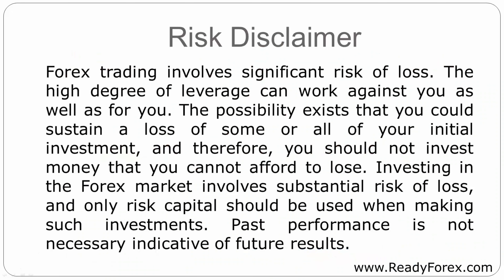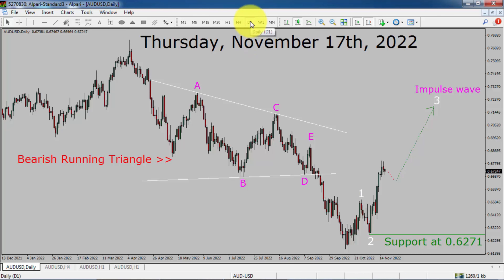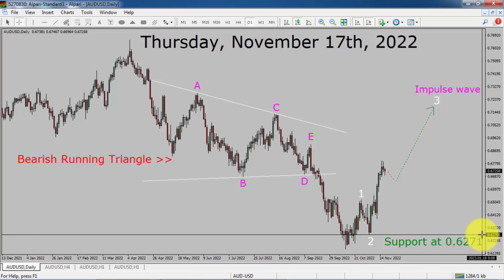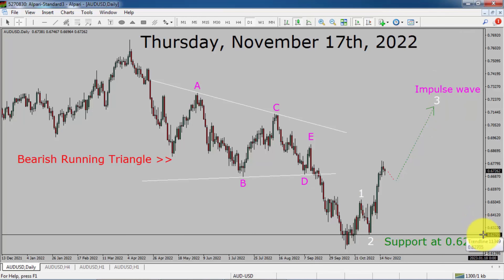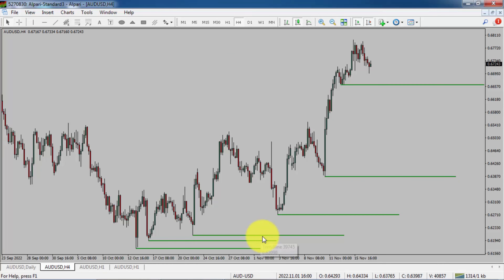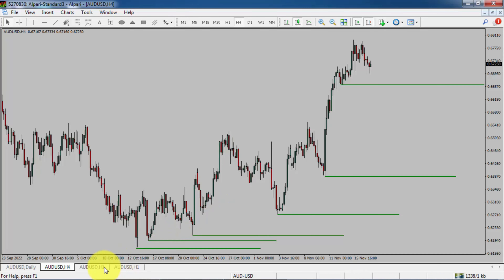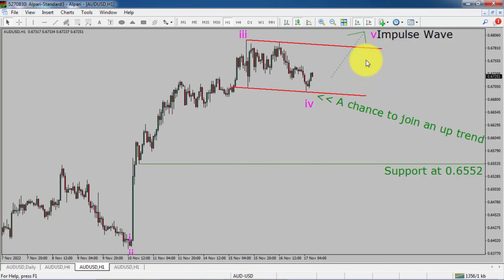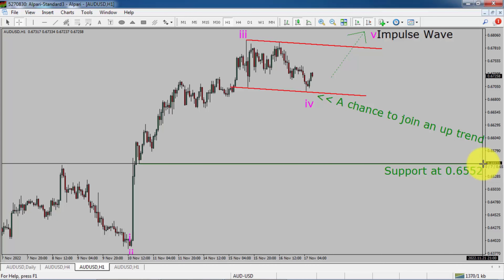AUD USD Elliott Wave Analysis | Forex Forecast November 17, 2022 | AUDUSD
Here is today's AUD USD Elliott Wave Analysis. Inside daily AUDUSD Forex Forecast I will be reviewing AUD USD using Elliot Wave Theory. Along with Elliott Wave Analysis, I also use Fibonacci and Technical Indicators. Daily AUDUSD Technical Analysis and Forex Forecast covers AUD USD Forex charts. Learn about AUD USD Forex market trend. AUDUSD Elliott Wave Analysis is based on short term Forex charts. Learn about AUD USD Forex trend of the day. Get updated Forex Forecast Today in AUDUSD currency pair. Once you watch AUDUSD Analysis Today then your chances of making money increases. AUD/USD Analysis today has been created using Elliott Wave Analysis. Get AUD USD Forex analysis before market start moving. In this way you have a good chance of making money in currency trading.

Before you invest money in Forex market educate yourself about today's AUDUSD market trend. Learn to read Forex market using Elliott Wave Analysis. AUDUSD Forex Forecast has been created using Elliott Wave Analysis. You must trade with proper money management when analyzing Forex pairs like AUD to USD. AUDUSD is a well renowned and popular Forex trading instrument.